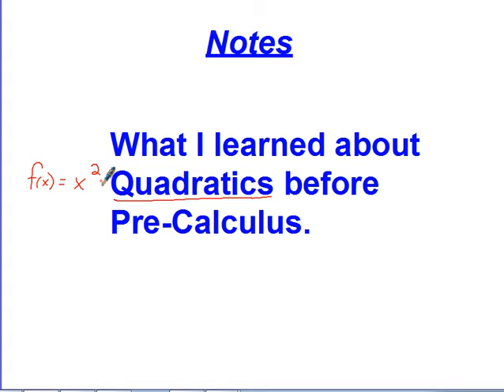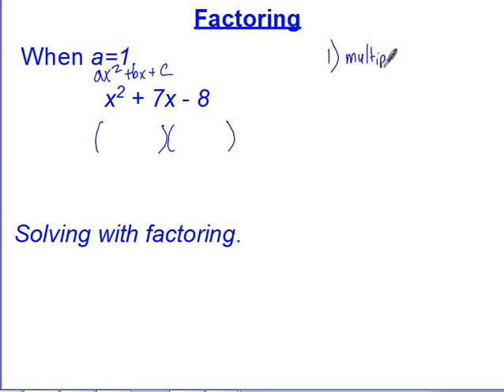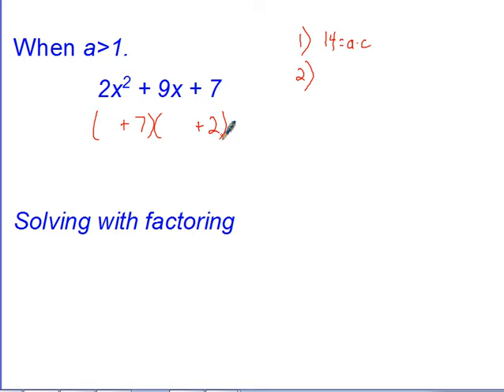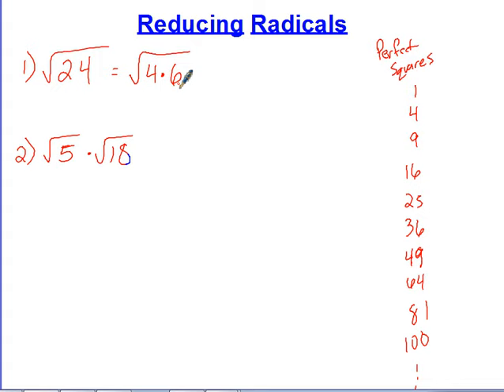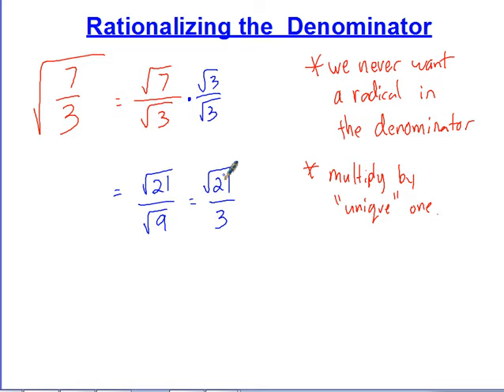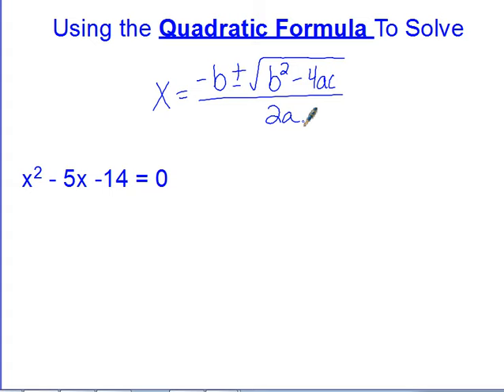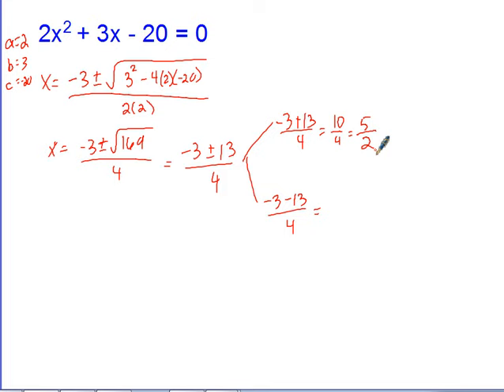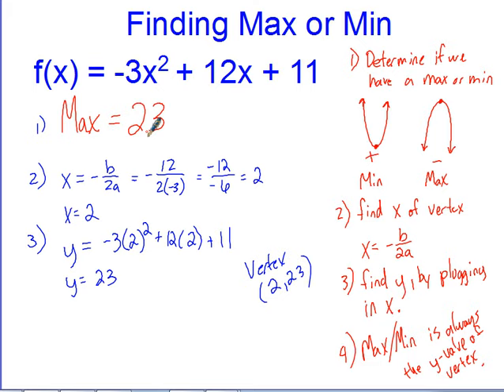PreCal - Quadratics Review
Factoring
Solving using square roots
Using Quadratic Formula
Finding Max and Min